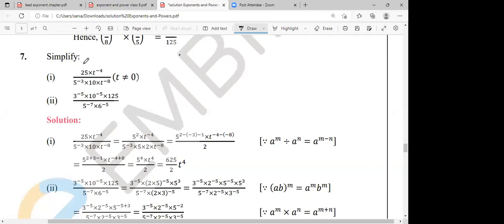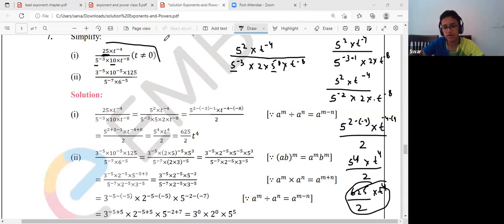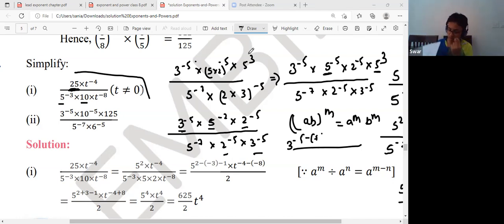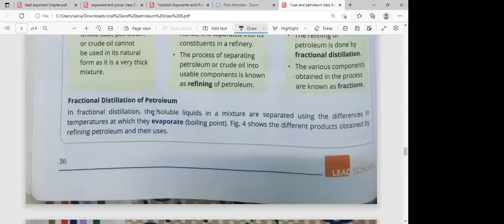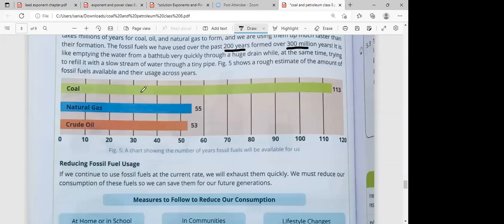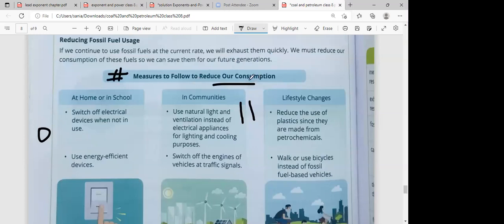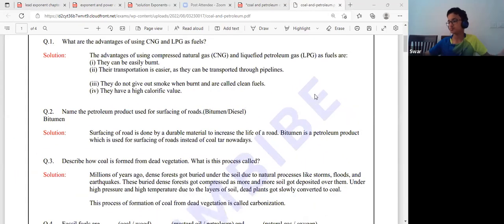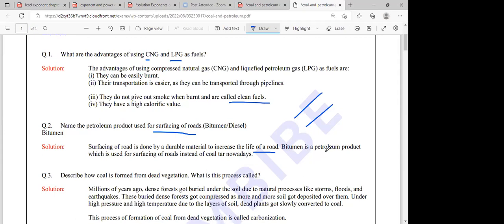Learnivio | Mathematics | Lect 25 | Swar | 28-09-2022